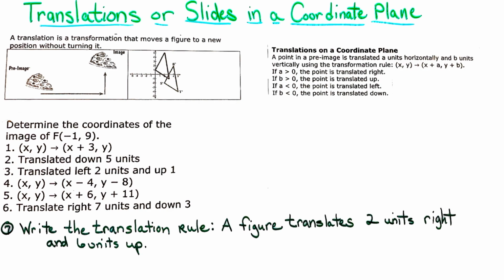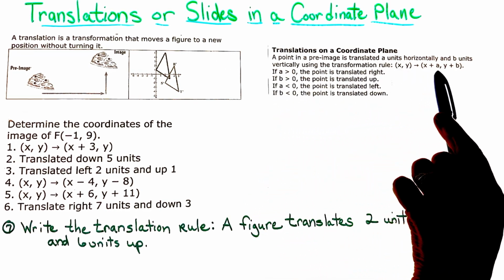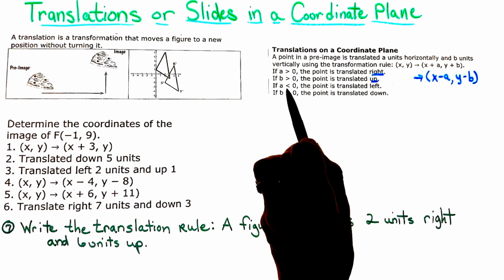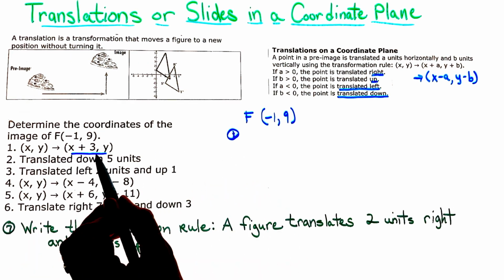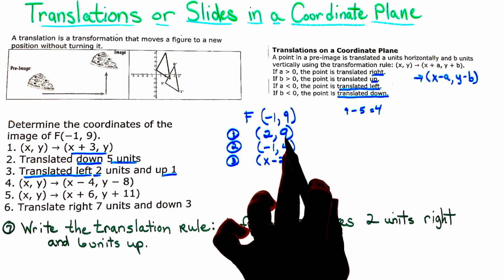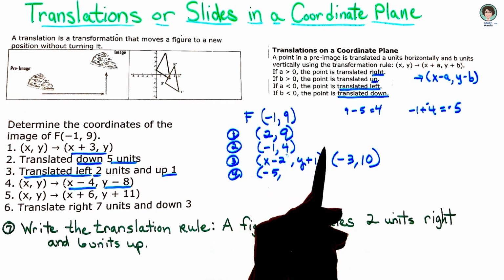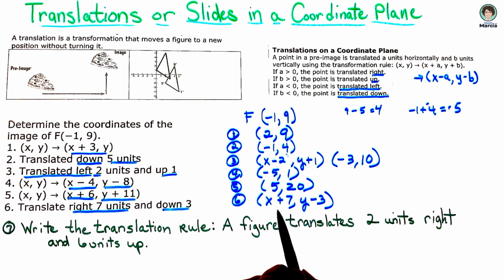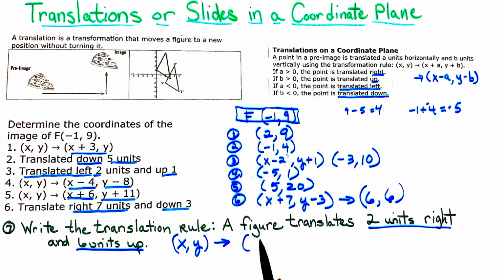Transformations-Translations on a Coordinate Plane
In this video, we'll be exploring one of the fundamental concepts in geometry: transformations. Specifically, we'll be focusing on translations on a coordinate plane.

We'll start by reviewing the basics of coordinate planes and how they help us locate points in space. Then, we'll dive into what it means to translate a point and how it affects its position on the plane. We'll also explore some common terminology related to translations, such as vectors and magnitude.

But that's not all! We'll also tackle some example problems together, using our newfound knowledge to translate points and shapes on the coordinate plane. By the end of the video, you'll be able to confidently perform translations and understand their impact on a given shape.